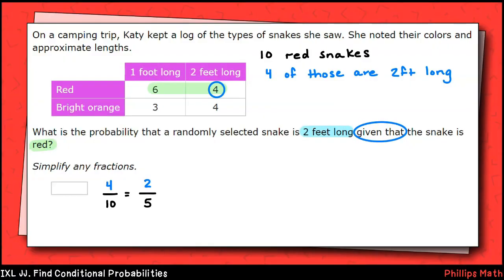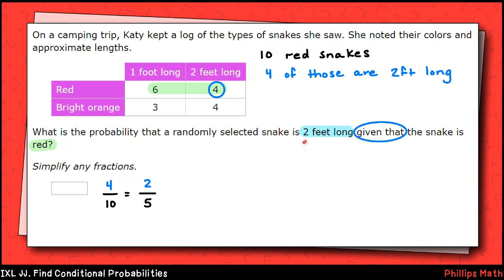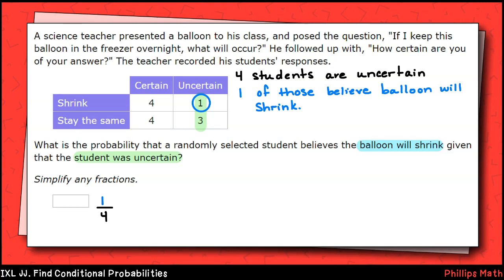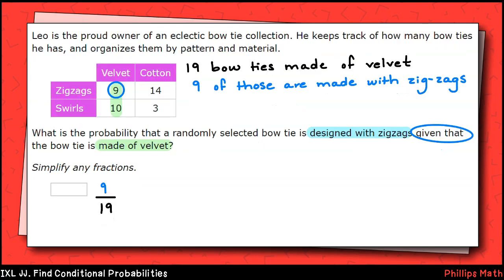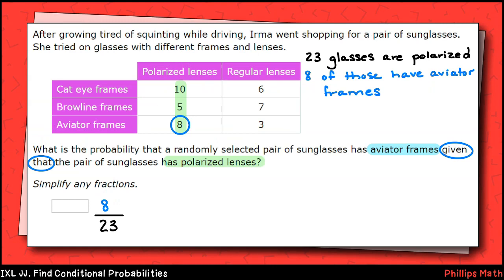IXL Algebra I JJ Conditional Probabilities Tutorial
This tutorial shows how to answer questions from the IXL Algebra I JJ Module - Find Conditional Probabilities from Two Way Frequency Tables